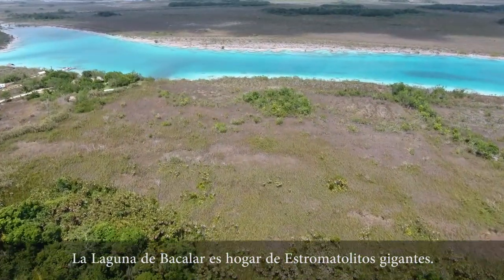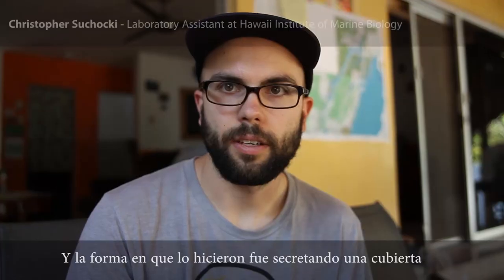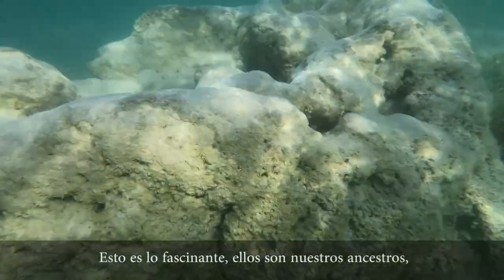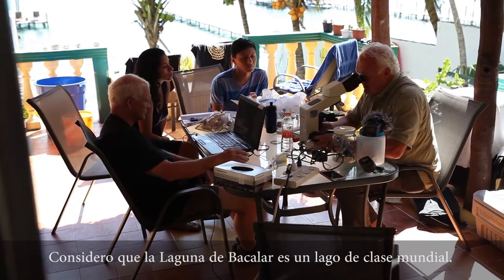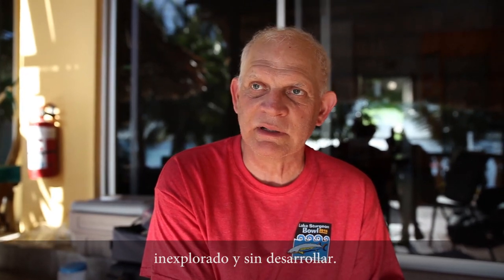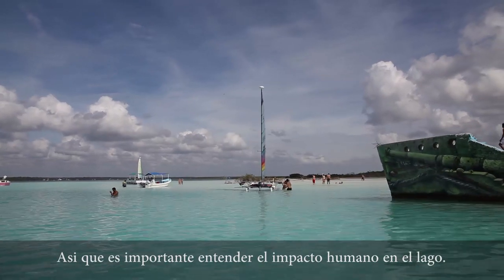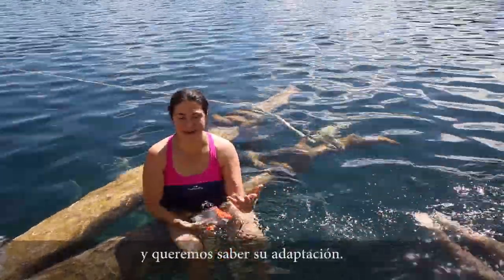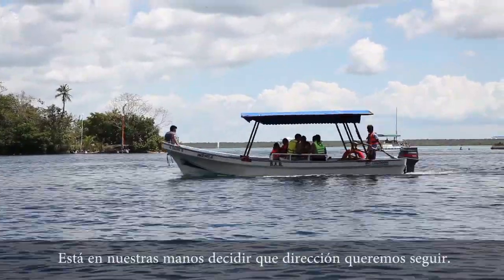TRAILER THE VOICE OF THE LAGOON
Here's the trailer of my 25-minute film about the Bacalar Lagoon. / Este es el trailer de mi cortometraje de 25 minutos sobre la Laguna de Bacalar.